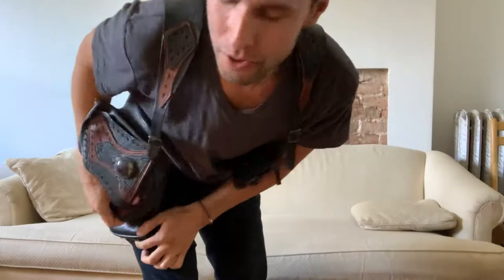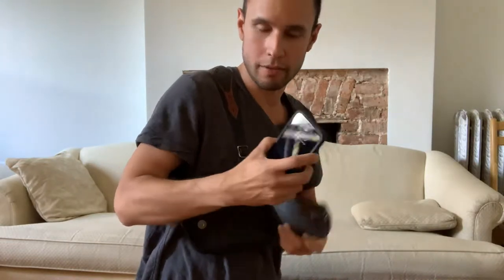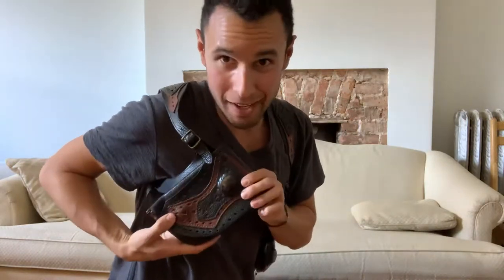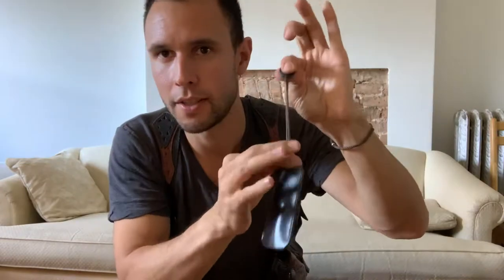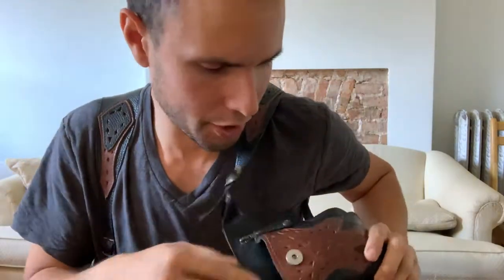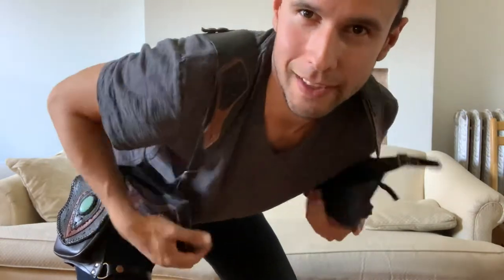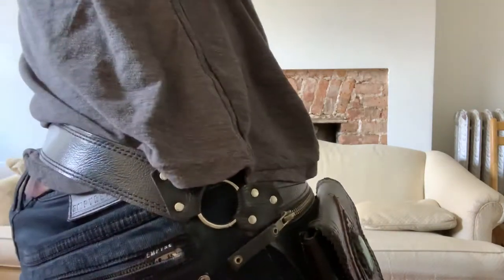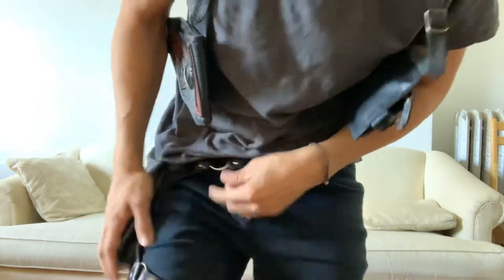Festival Leather Holsters!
Andremi Designs leather holsters and fashion andremidesigns.com